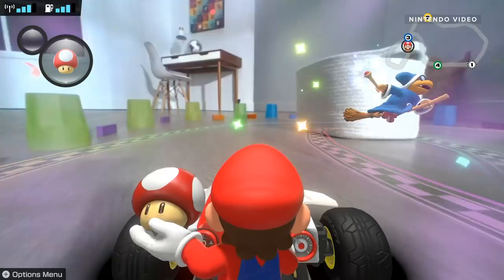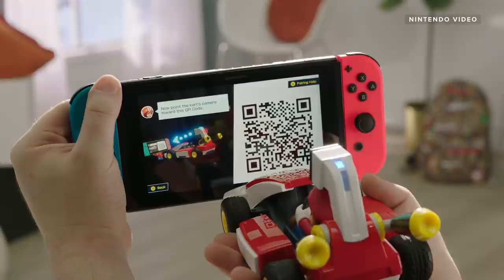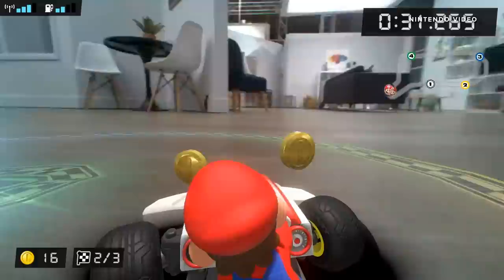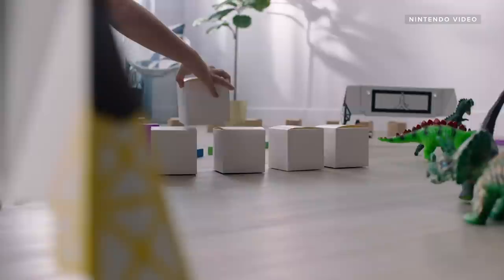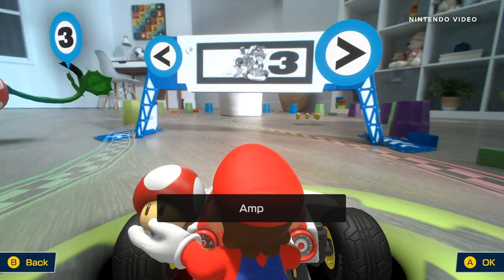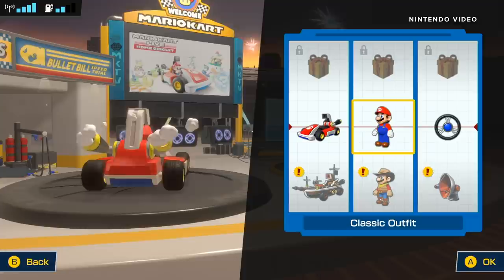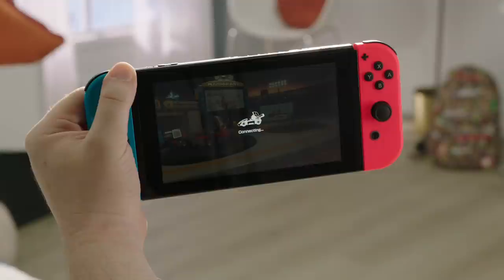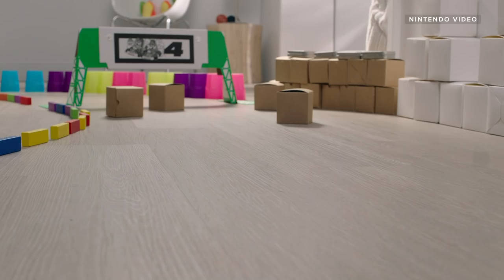Turn your room into a remote-controlled AR Mario Kart track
Jeff Bakalar got a virtual demo of Nintendo's first-ever live action Mario Kart game for the Switch and is here to explain how the entire system works, what sounds promising and what might be some of the logistical hurdles for the game in general